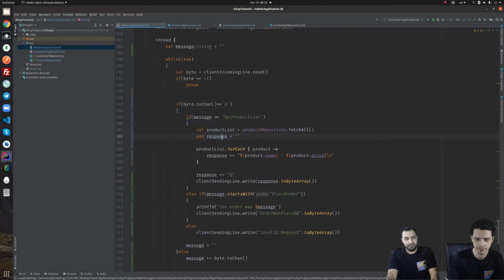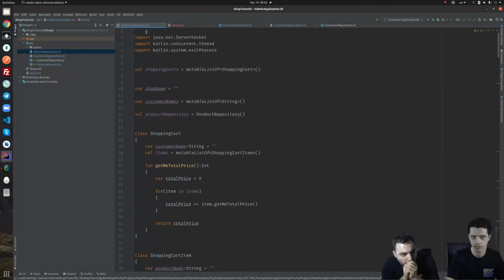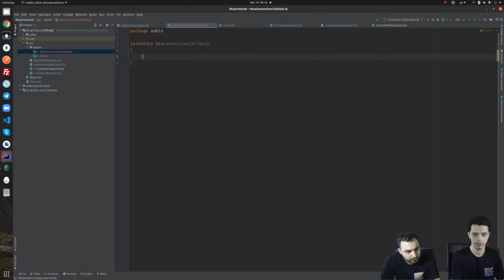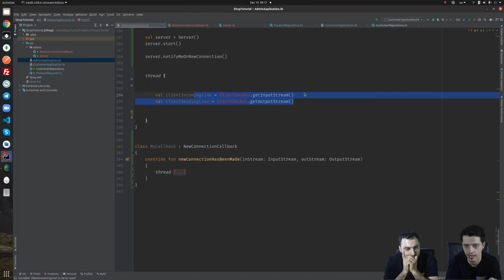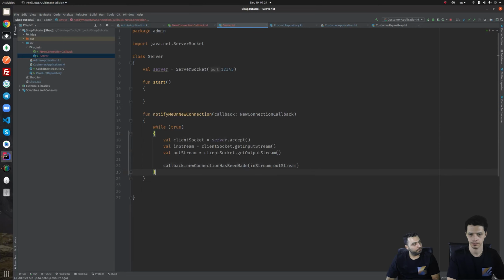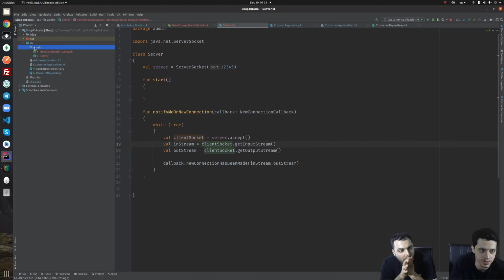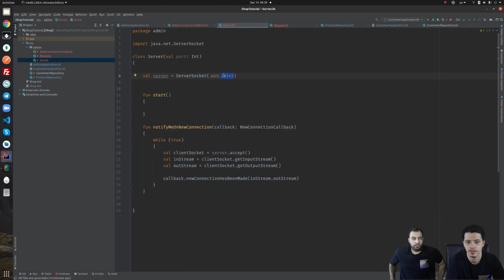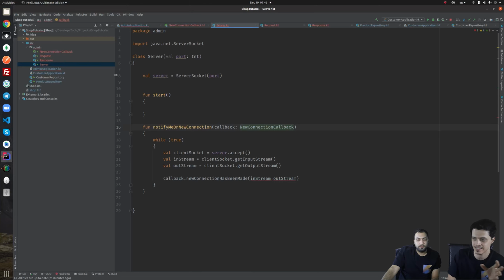Session 20 - Http Server/Client written from scratch with kotlin, is it HARD? (E1)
from this session, we started writing a http server which will route requests into calling usecases and also we will work on a http client from scratch with kotlin. no 3rd party libraries or tools involved, just pure kotlin and socket programming